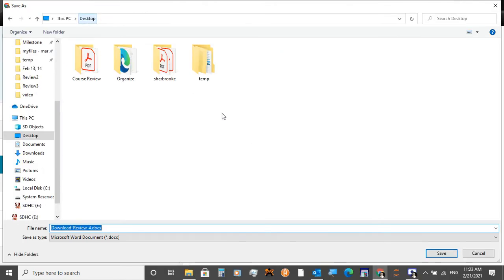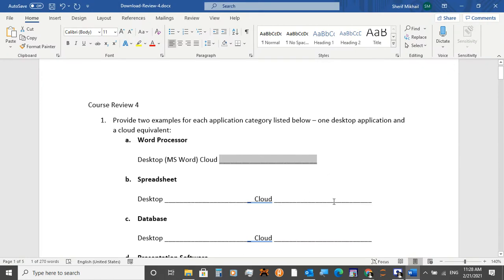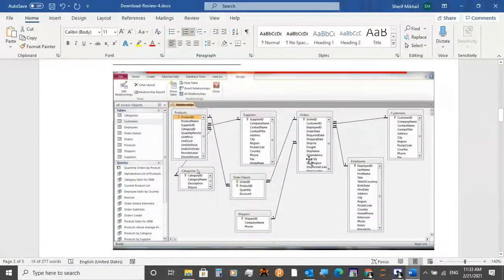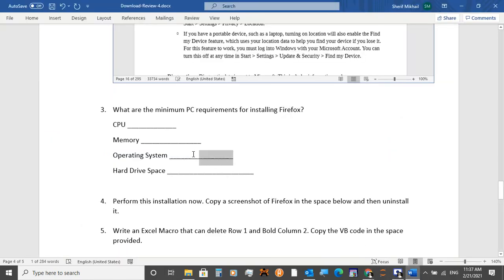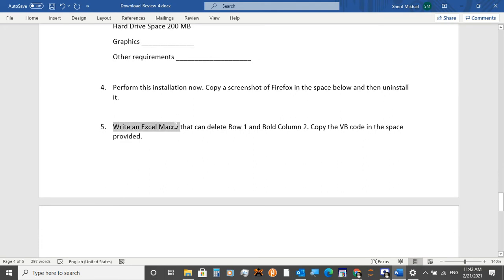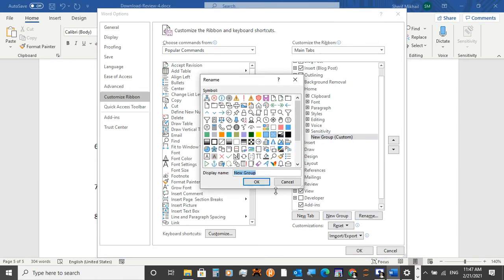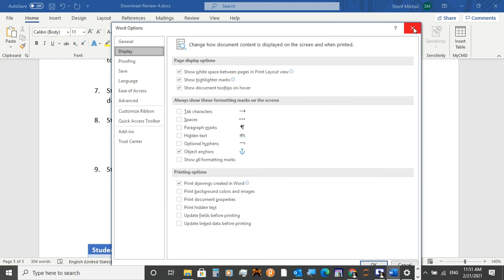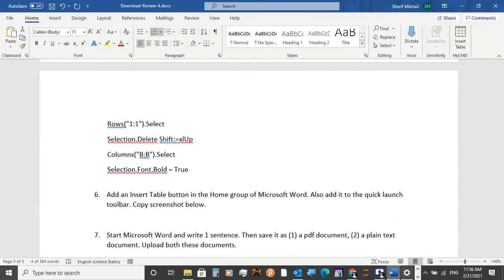Solution Review 4